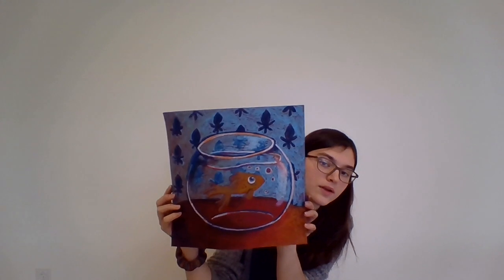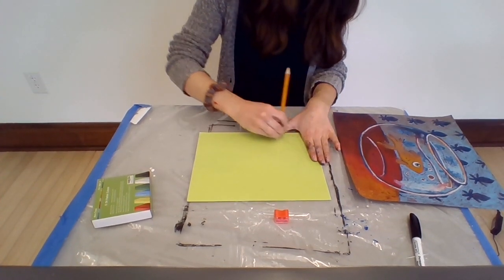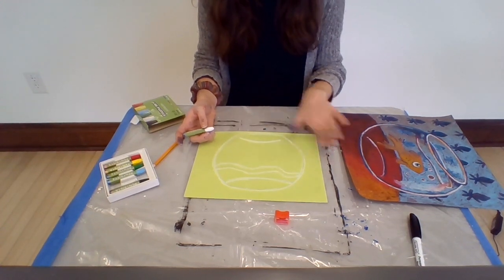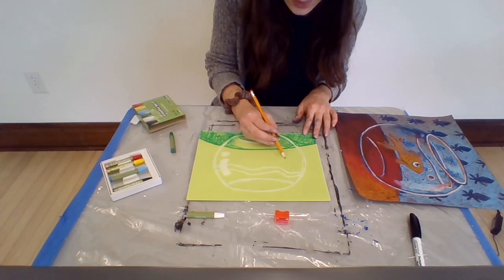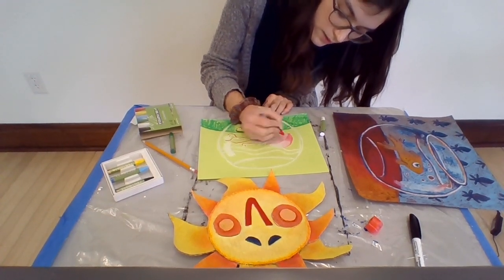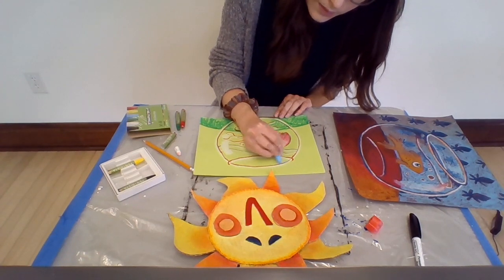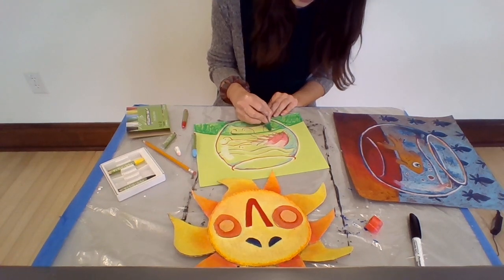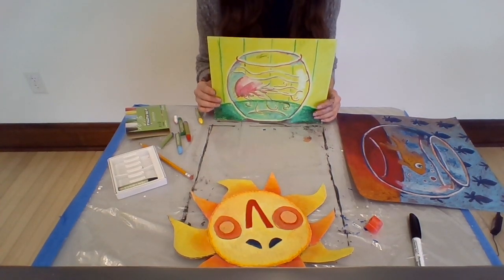Week #6: Matisse Fish Bowl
MATISSE FISH BOWL
Learn oil pastel techniques and experiment with them to create your own Matisse-inspired fish bowl. Use patterns to create a background and choose an aquatic creature for your fishbowl drawing. Follow video instructions to complete the project!

WHAT YOU WILL NEED:
- Pastels
- Colored Cardstock
- Pencil

Interested in learning more? Do your own research!:

Henri Émile Benoît Matisse was a French artist, known for both his use of color and his fluid and original drawing marks. He was a draughtsman, printmaker, and sculptor, but is known primarily as a painter.

Try googling “what is printmaking?” See any words you do not recognize in the definition? Look up their meaning as well!

Share your finished project with us on social media! Tag us (@cvawausau) or
use cvawausau and we will feature your work in our virtual gallery!